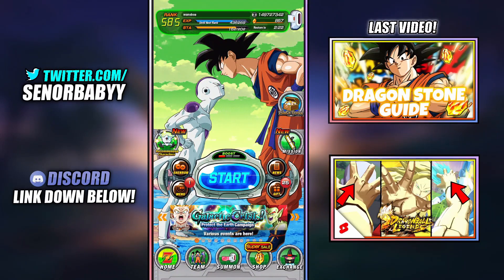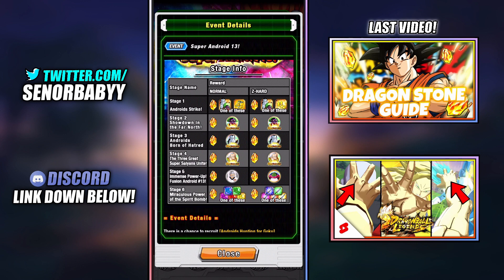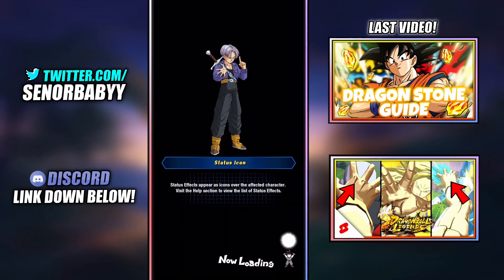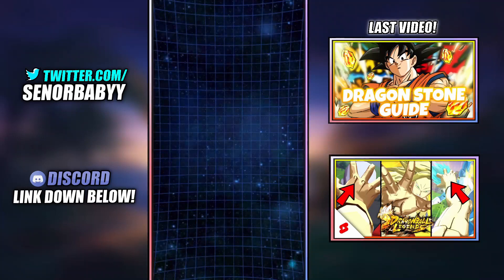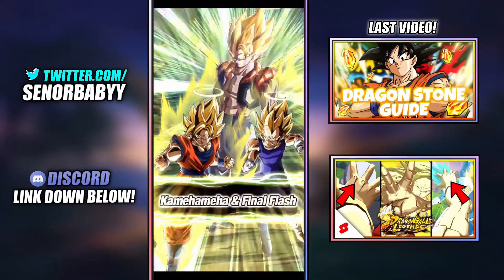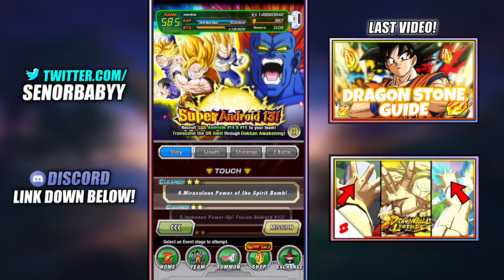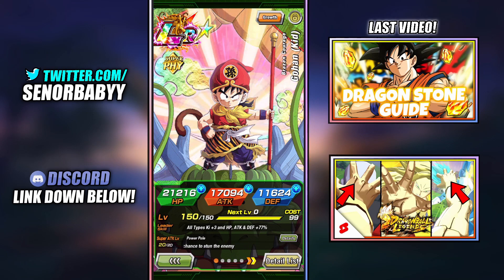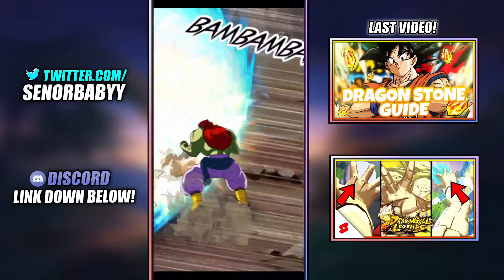BEST WAY TO FARM TRAINING ITEMS FAST IN DOKKAN! | DBZ Dokkan Battle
- Watch The *COLLABMAS 2020* Series Where I Uploaded A Collab EVERY DAY For 25 Days Here!

- Interested In The New JOJO Gacha Game? Here's All My Videos Covering News, Gameplay, Showcases & More!